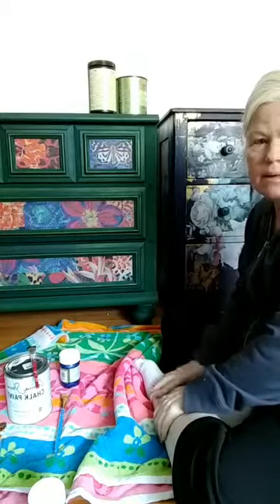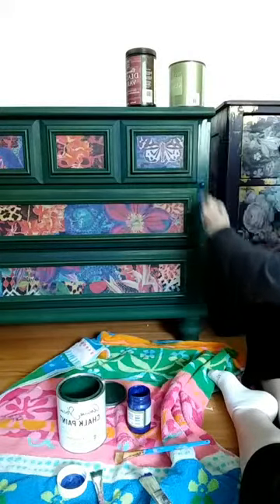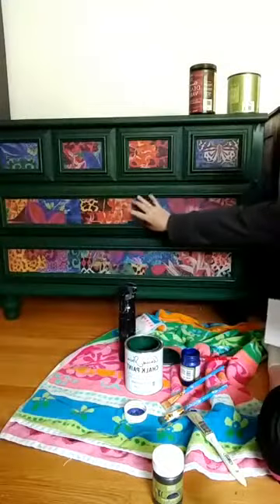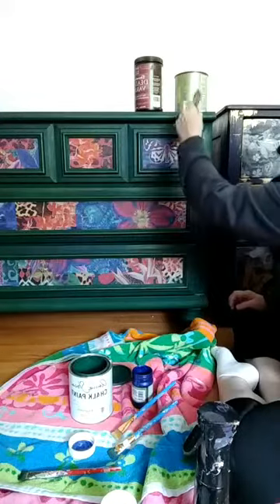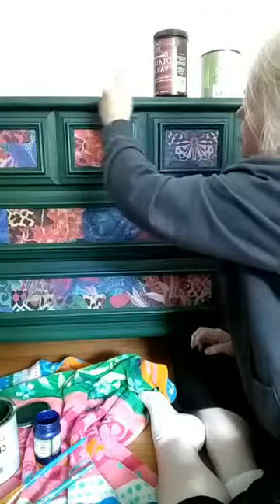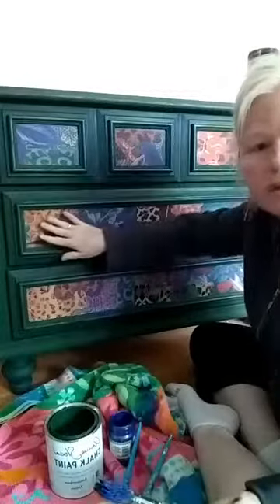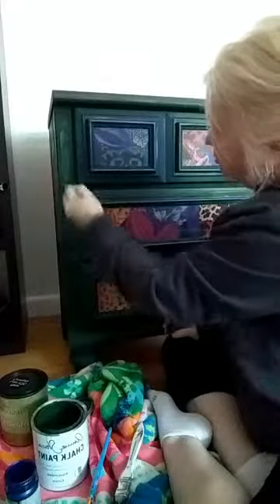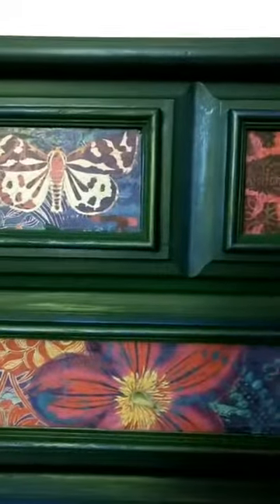Blending modern masters metallic paint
How to use modern masters metallic paint in a blending way with chalk paint.  This is very different than that - this is about using the metallic paint in little bits. It is fantastic for that as the colors are so bold. Use the opaque ones for blending. (I don't sell Prima products anymore but you can check Etsy for sellers)